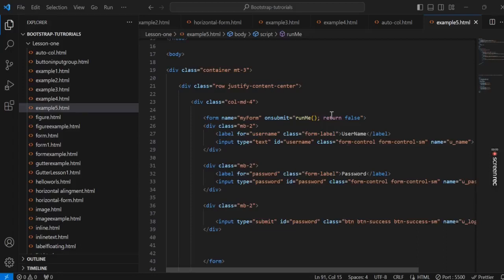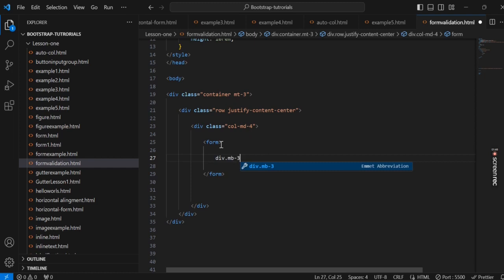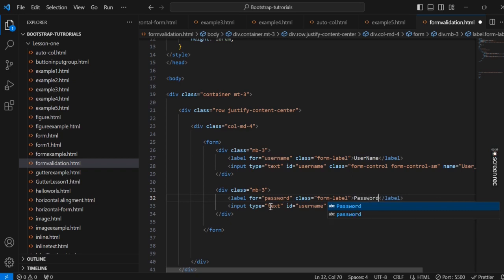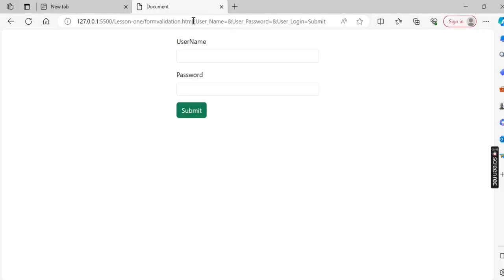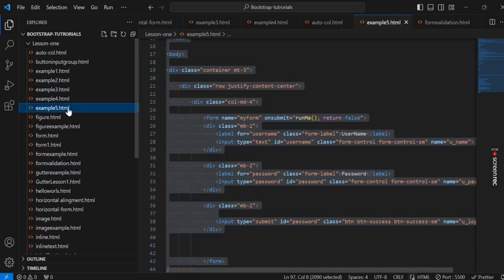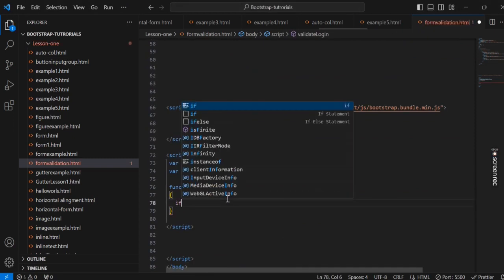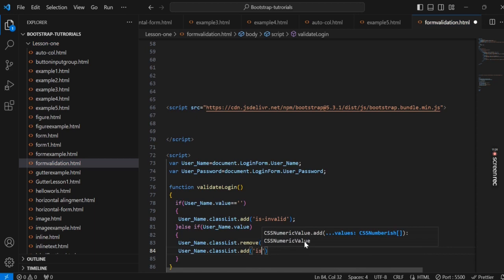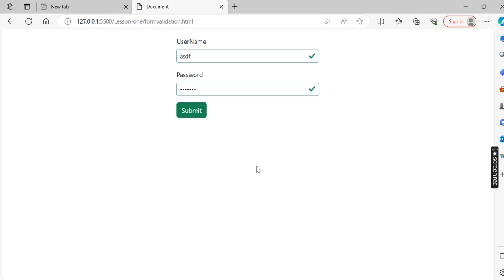Lesson 29 Form validations in Bootstrap